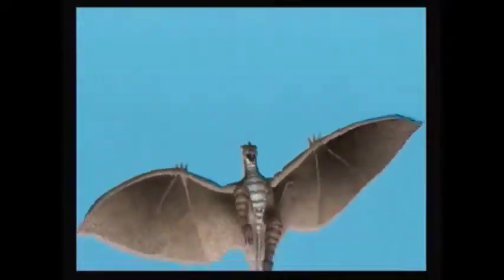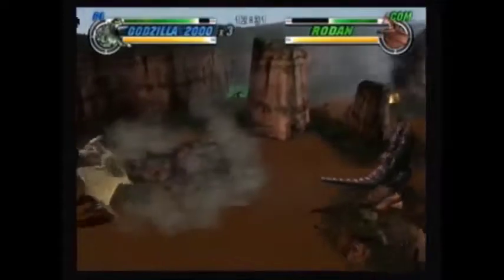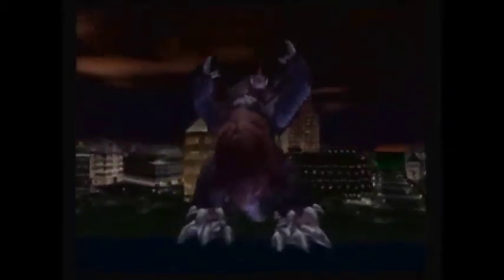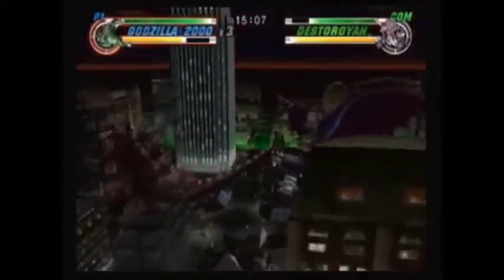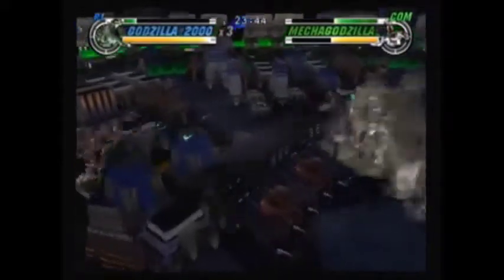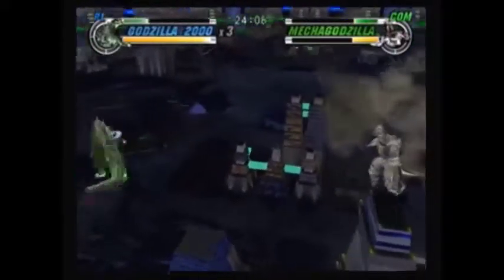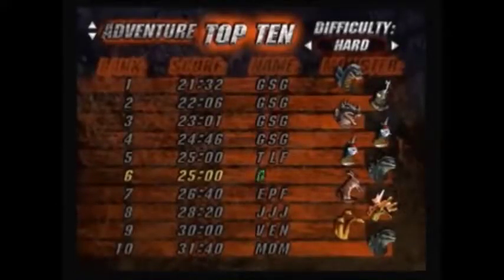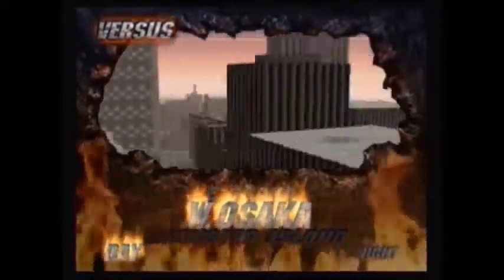Godzilla Destroy All Monsters Melee Godzilla 2000 Playthrough Part 2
We continue our adventure mode playthrough with Godzilla 2000.  For completing adventure mode we unlock a new monster.